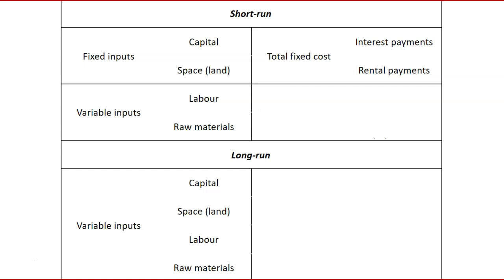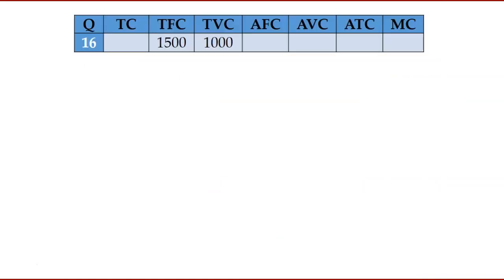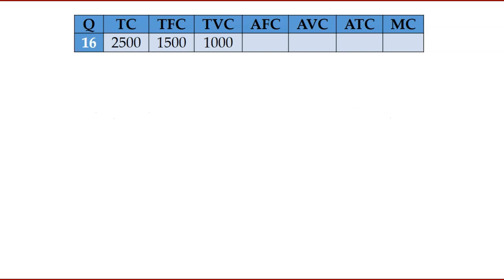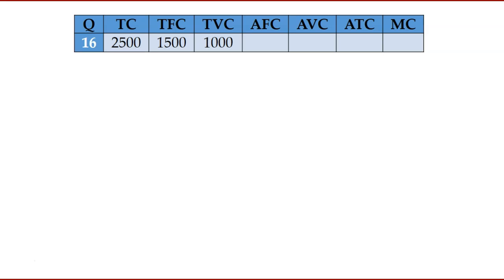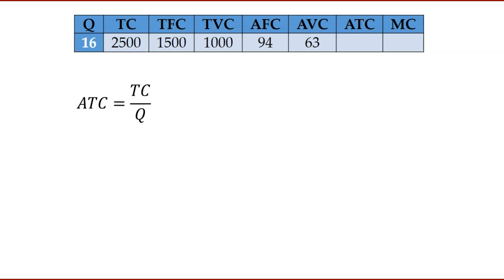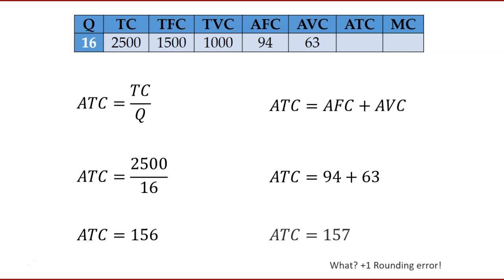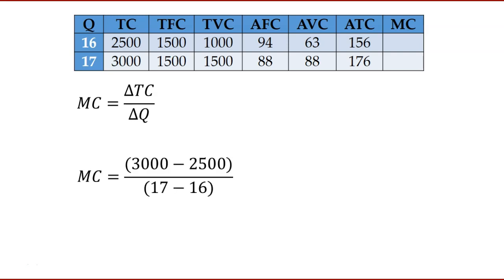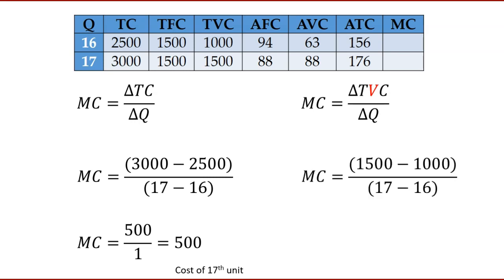CF&M Week 6 Part 2